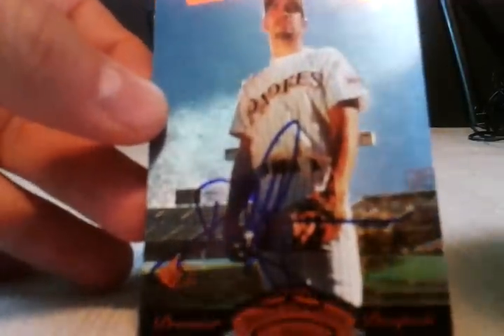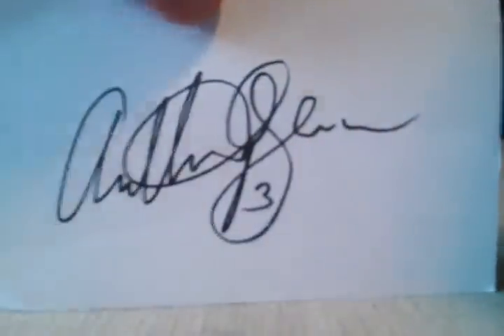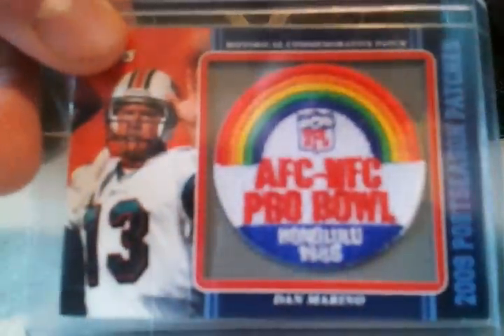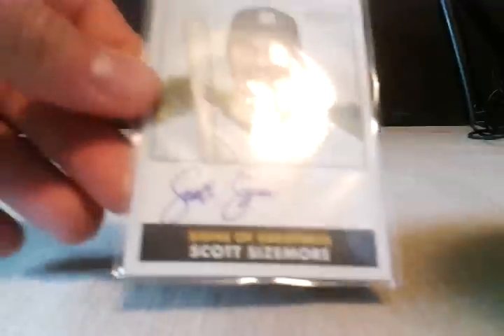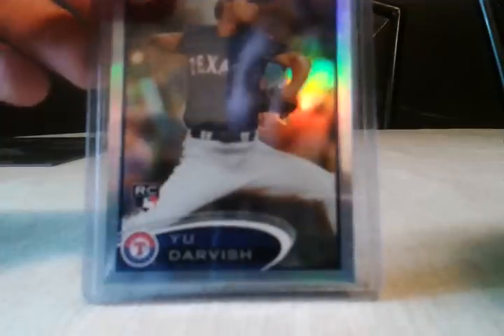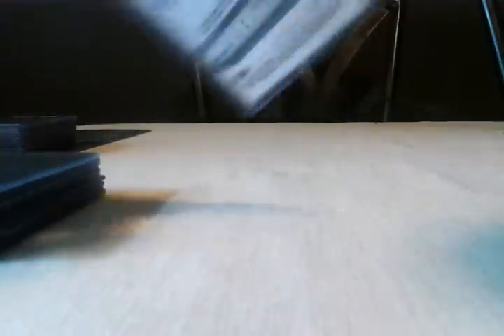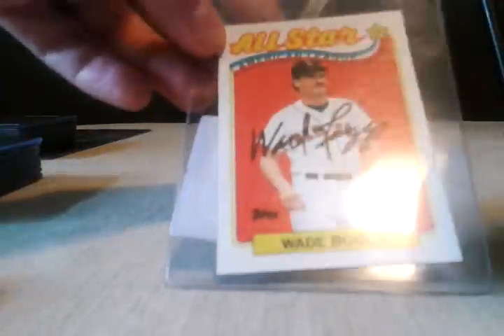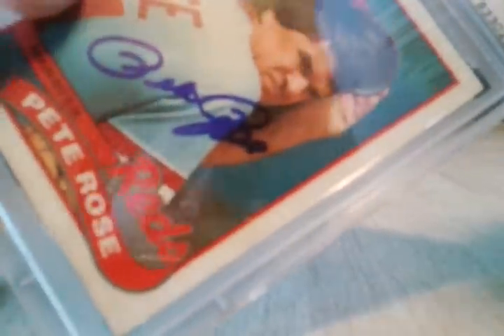MOJO MAYHEM! TTMs Youtube Pkgs Box Break PSA Certs